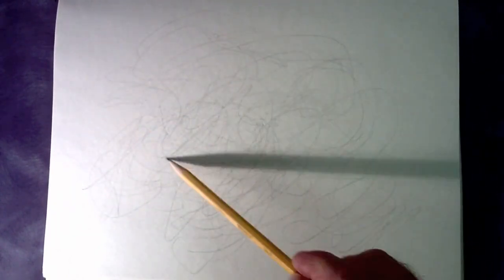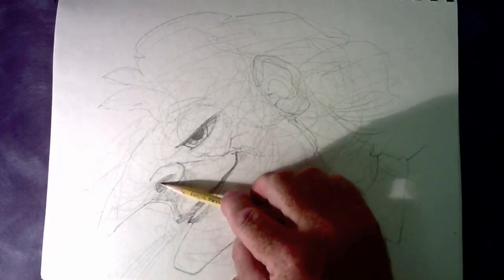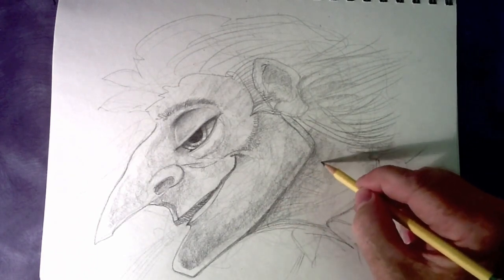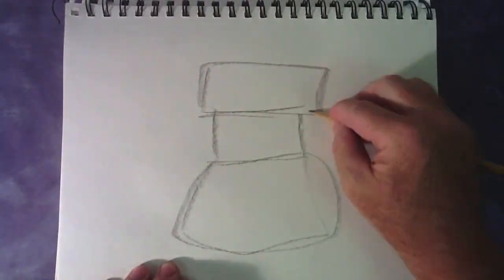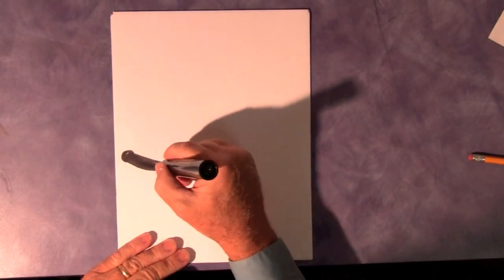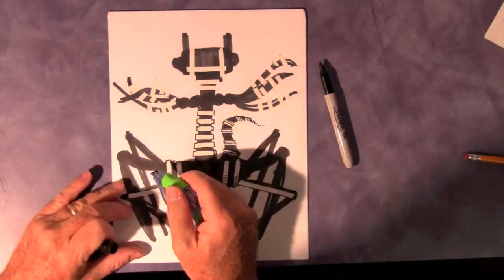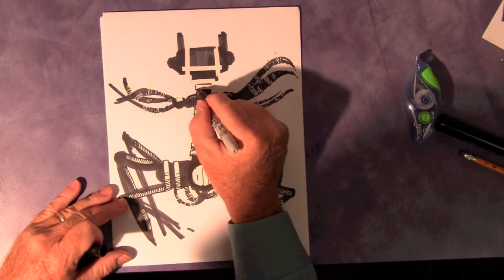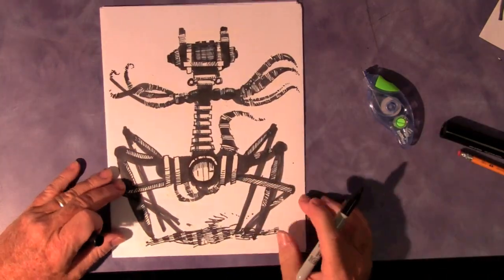How To Draw Concept Sketches, Three Methods, by Tom Carroll